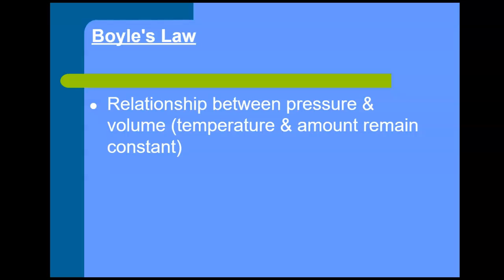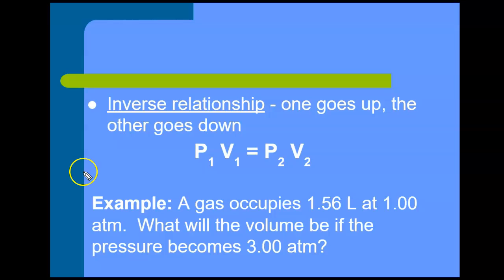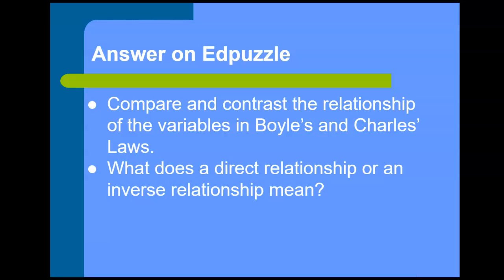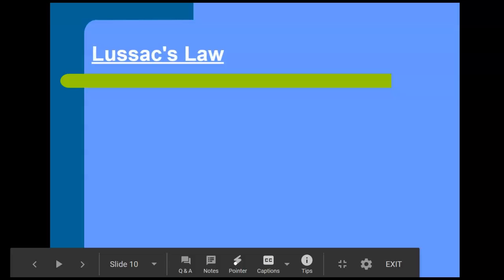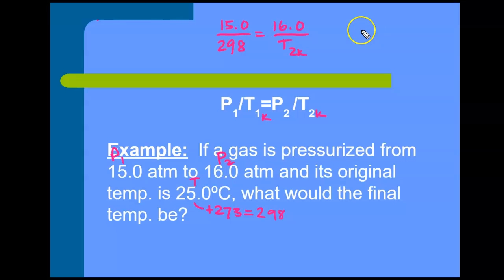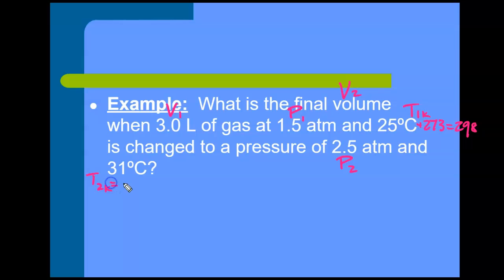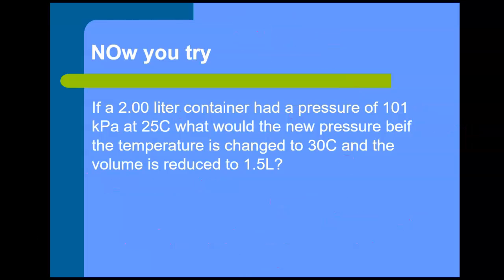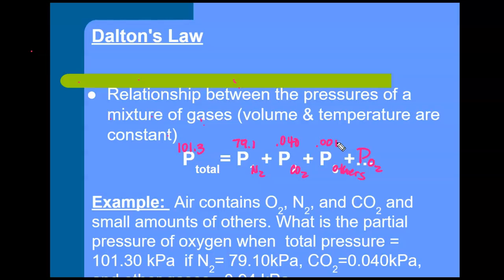intro to gas laws